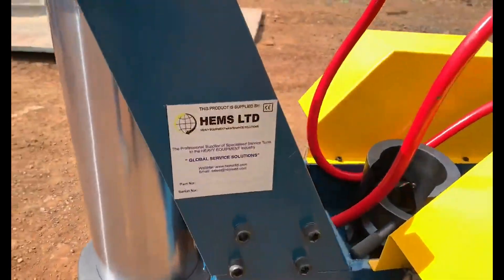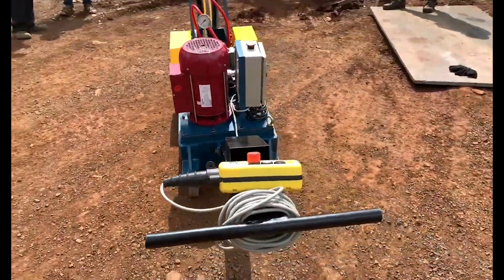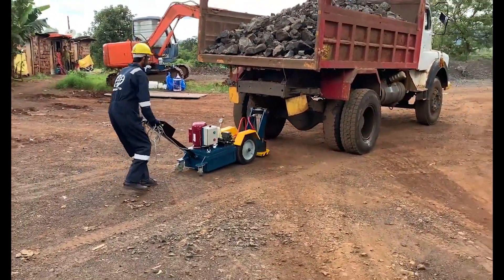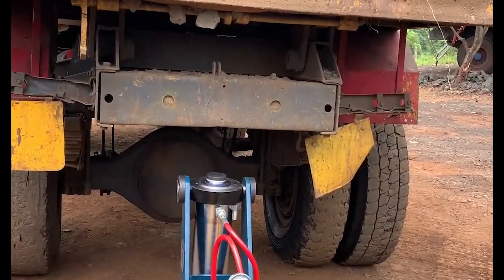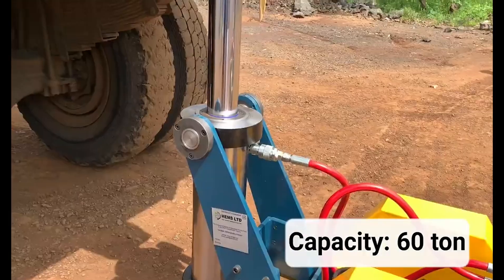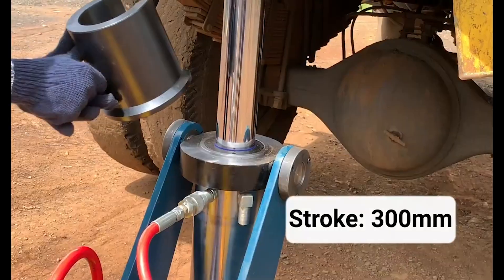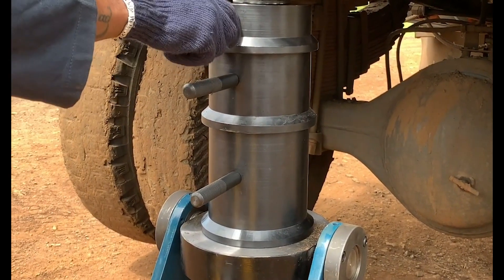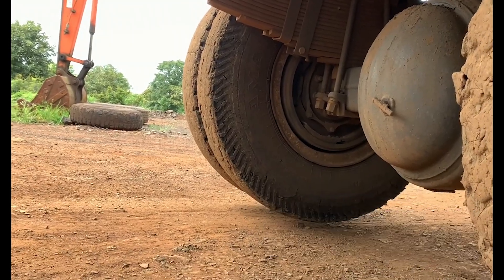Lifting Jack - Hydraulic Heavy-Duty Remote Controlled // HEMS LTD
HEMS Portable Heavy-Duty 100ton Lifting Jack is a compact, portable lifting solution that can vertically bare up to 100tons!
The combination of welded, steel, heavy duty chassis with it’s 3-inch ground clearance make it ideal for use in more inhospitable environments. Having only 3 controls (up, hold and down), it is incredibly simple to use while remaining the most effective heavy-duty jack on the market.
HEMS Lifting Jack comes with the standard electrical pump and has the option for pneumatic/ air operated pump. There are also additional accessories to increase stroke capacity, giving it flexibility across many machines/vehicles.

HEMS Ltd offers specialized tooling for the maintenance of your heavy machinery.
Whether it's the OTR tyres, engines or hydraulic cylinders, HEMS Ltd has the solution for the correct maintenance and service.

We help you with repairing your heavy equipment and heavy machinery with state-of-the-art hydraulic, electric and automatic equipment. Repair your heavy-duty using our undercarriage repair, cylinder repair, master pin pusher, lifting jack, engine repair stand, hose coupling and workshop presses.